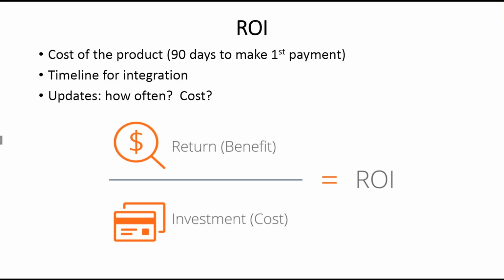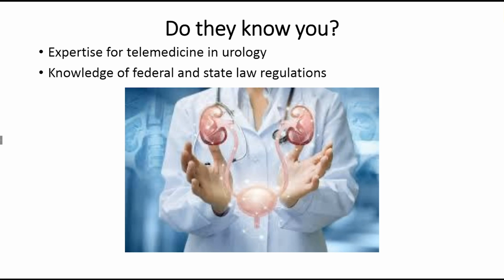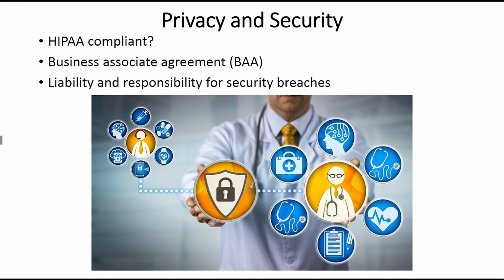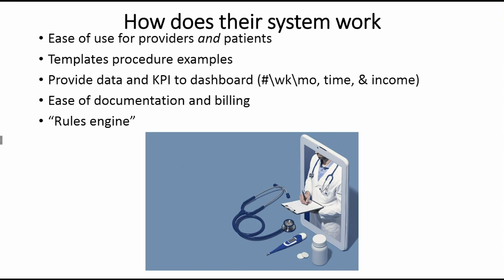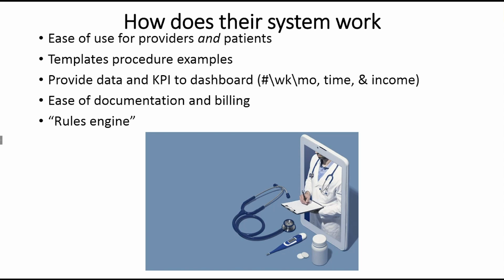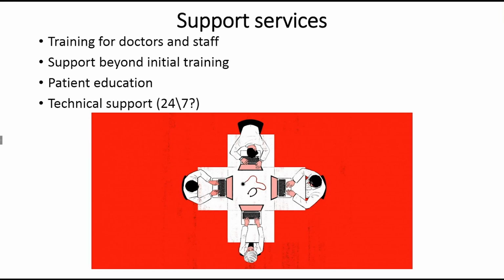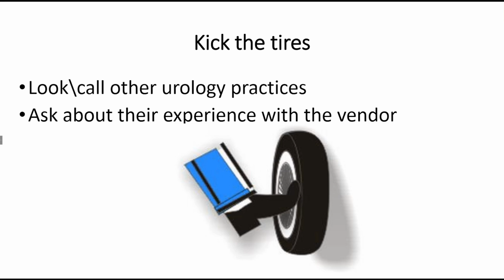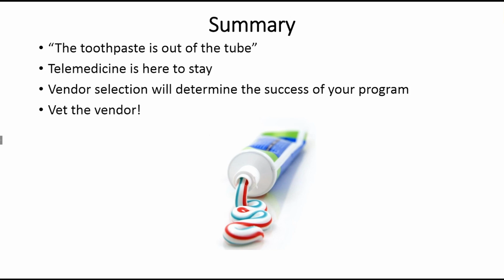Vetting Your Telemedicine Vendor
Neil H. Baum, MD, clinical professor of urology at Tulane Medical School in New Orleans, Louisiana, discusses how to choose the best telemedicine vendor for your practice. He goes over important questions to ask vendors before getting into business with them as well as the first steps for setting up. According to Dr. Baum, it is also imperative that a vendor has experience working in the urology field so that they are familiar with federal and state regulations. He also goes over technology concerns that can affect how well a certain platform will work for different doctors and for patients. He emphasizes the importance of privacy and security, as well as several concerns about how the system actually works and the support they offer.

For more tips on improve your urology practice from Dr. Baum, visit his commentary page on Grand Rounds in Urology